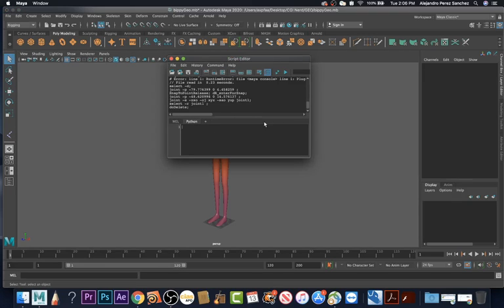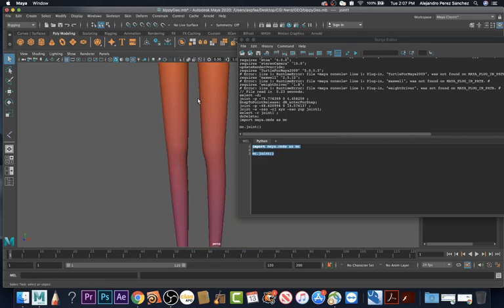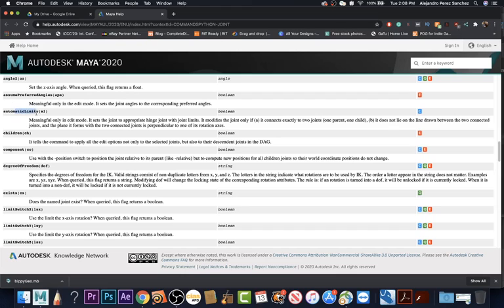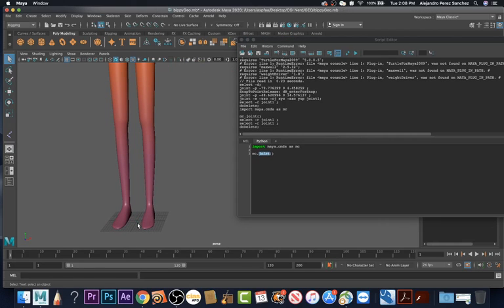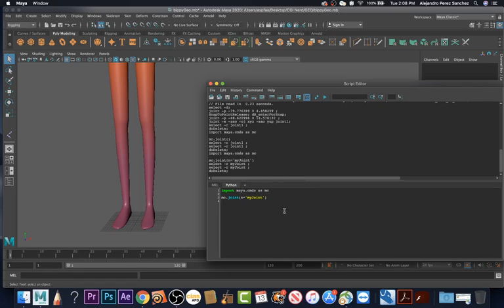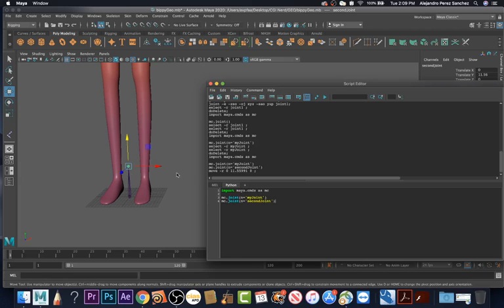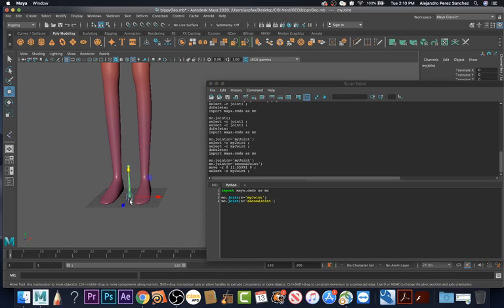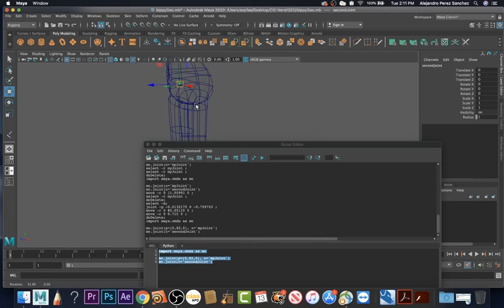Creating Joints With Python | Maya Python Rigging Series